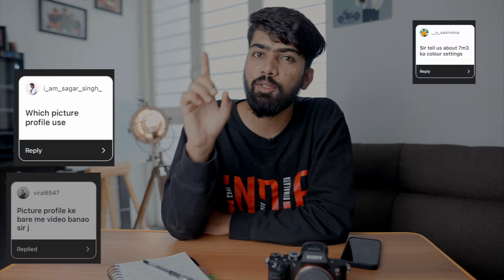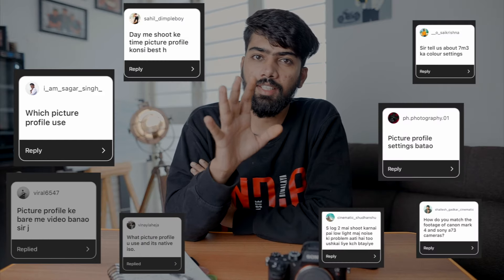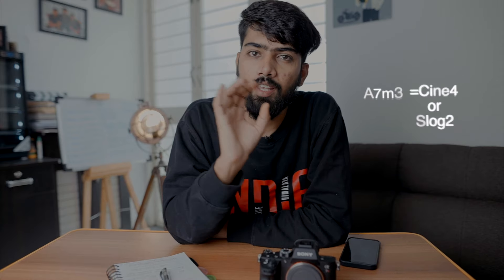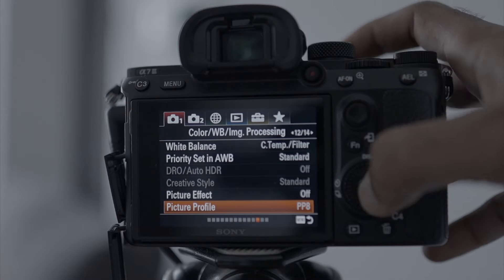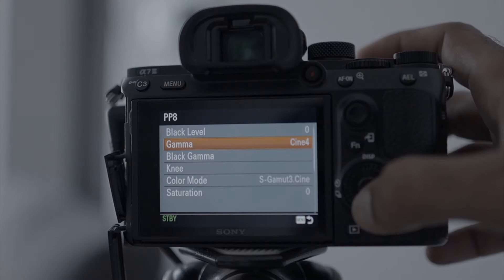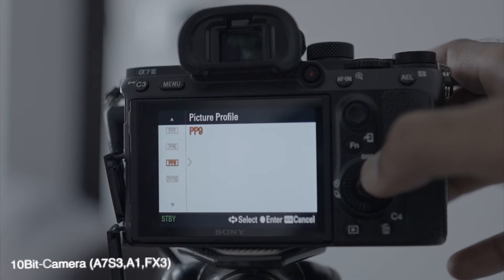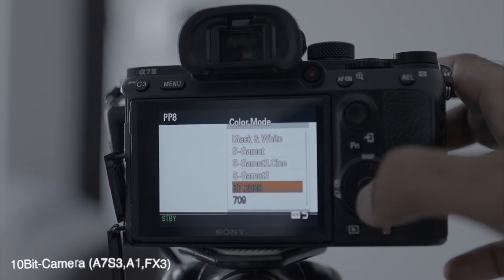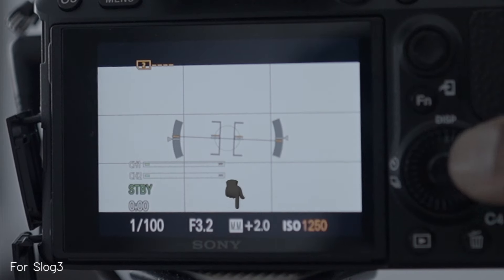Best Picture Profile For The Sony A7M III & A7S III - Wedding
One of the best Picture Profile for Sony A7MIII and A7SIII- Weddings.Cine 4 And Slog3 are most impressive picture profiles.

Regards
Bharat Prajapati
Founder of @Clickography